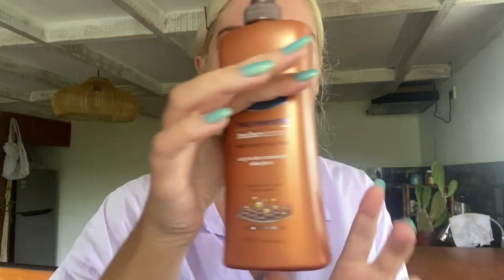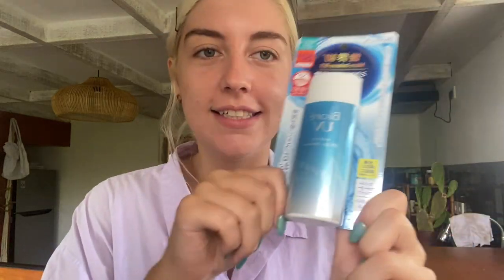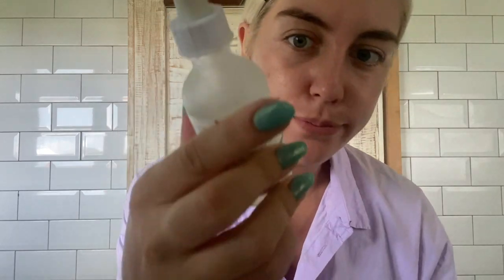I ACTUALLY did my skincare routine everyday for a month | Before & After Transformation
I can’t believe how fun this was to film and document over the course of the month, bit gutted I got a massive spot just as it was ending but, world keeps turning etc. I’m also really excited to give an update in maybe six months or even a year to see what’s changed. I’d love to here any recommendations you have of products or things to change in my routine!

Love alwayssss xxxx

0:33 Haul
4:33 Week 1
9:09 Week 2
13:48 Week 3
18:21 Week 4
21:07 Conclusion & Final Thoughts

LINKS TO ALL MENTIONED PRODUCTS